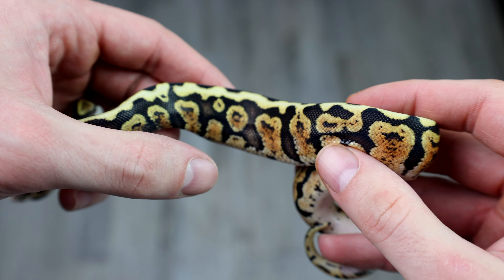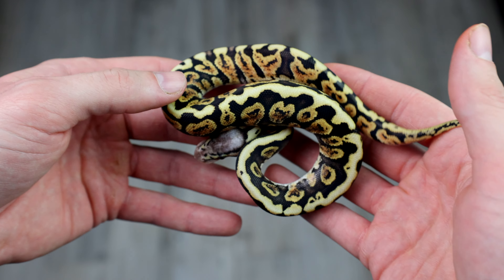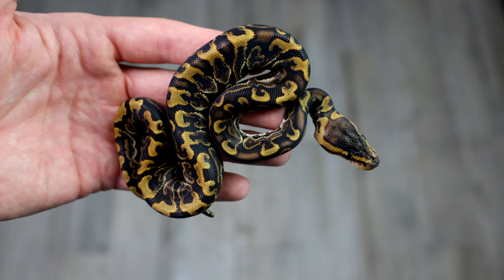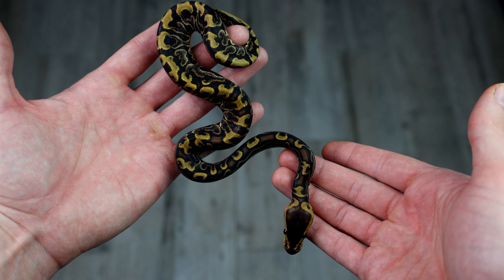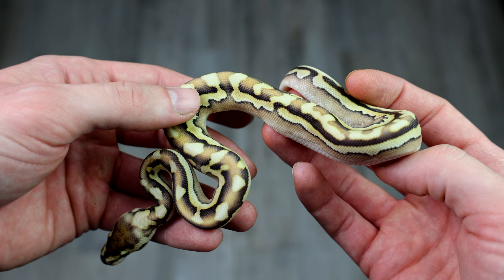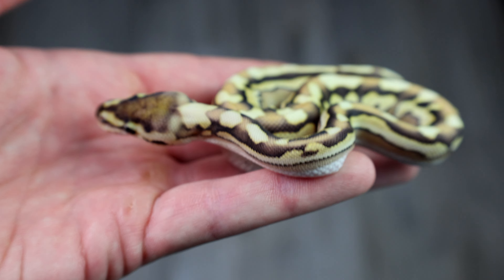Unicorns Do Exist!!! Never Before Seen Puzzle!!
As always follow along on Instagram